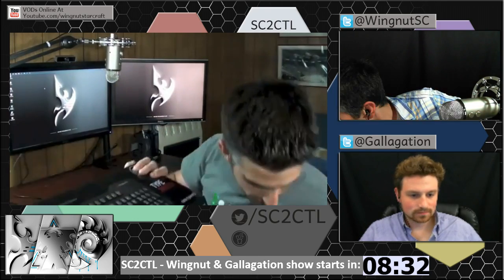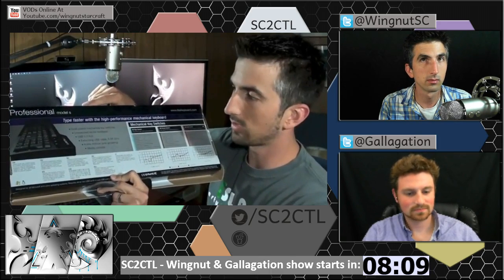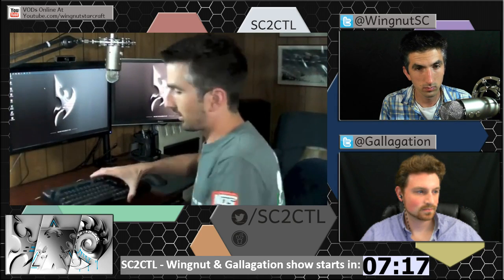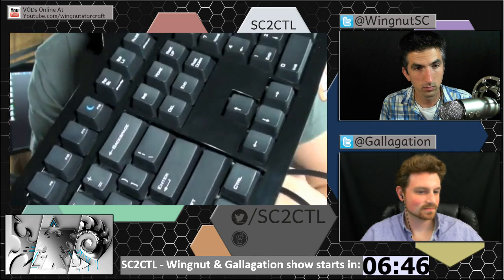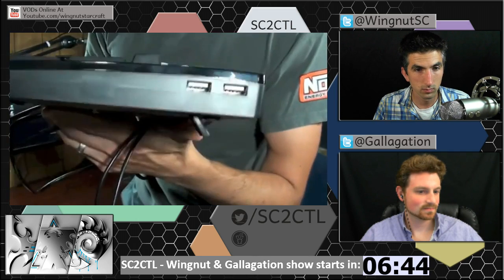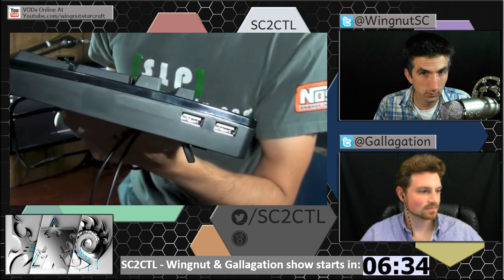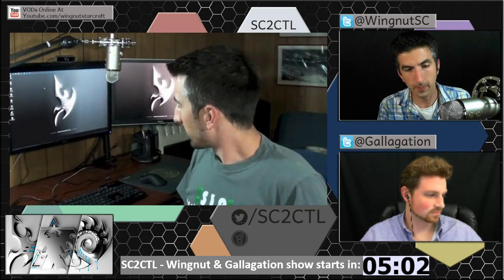SC2CTL - Playoffs RO12 - .SCAB vs OD - Preshow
StarCraft 2 Community Team league Round of 12 Playoff action between StarCraft Ascension B team vs Overdosed Gaming!